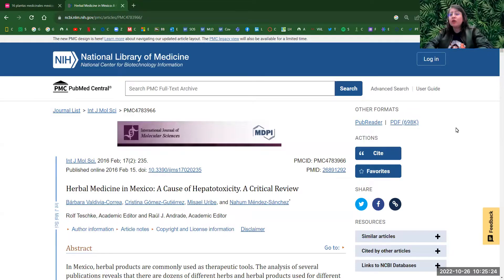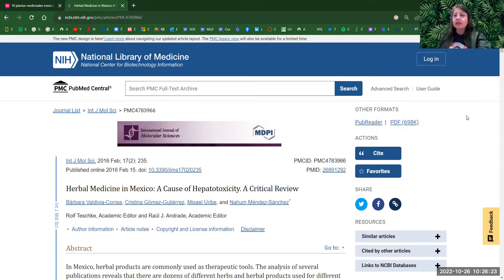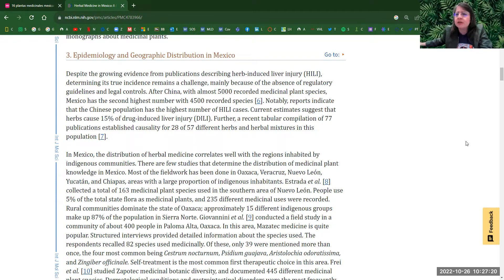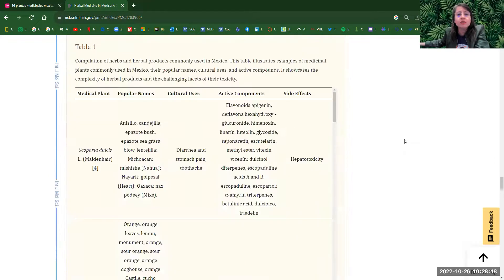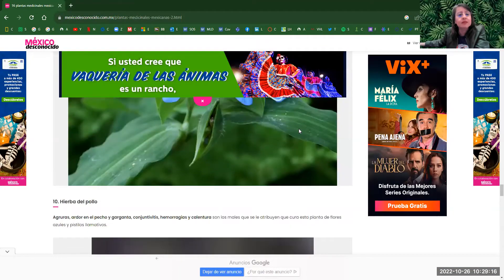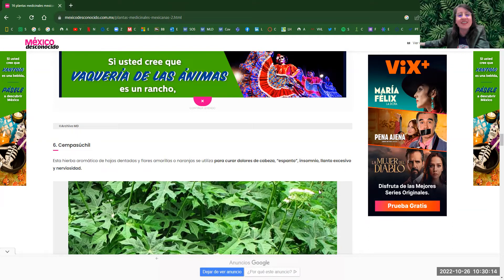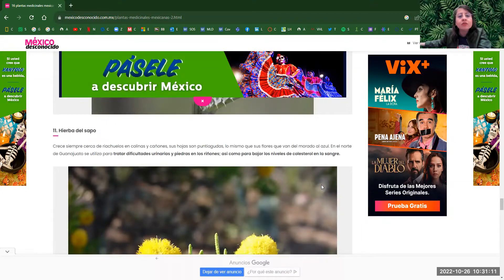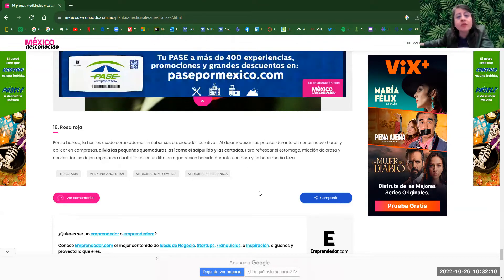Mexican herbal medicine